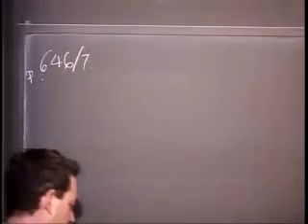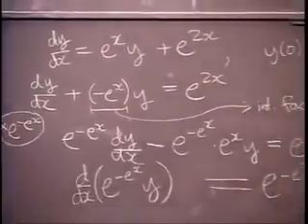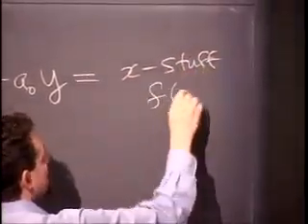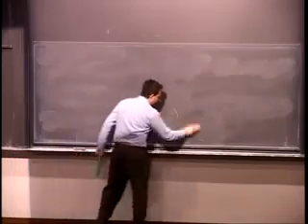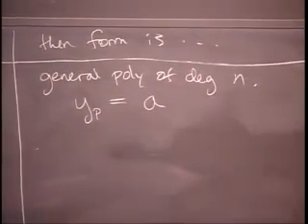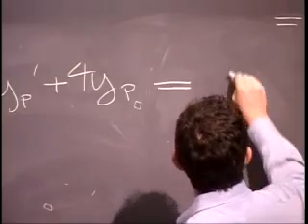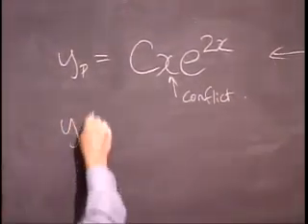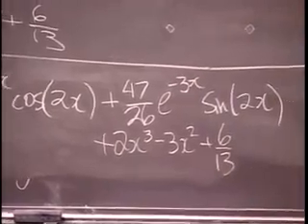Lec 24 - Calculus 1 (Princeton University)